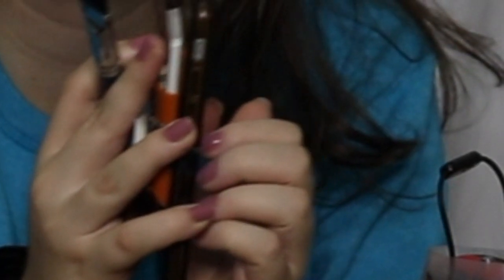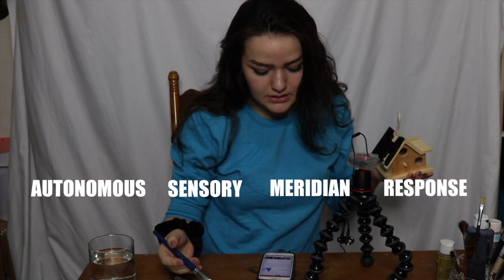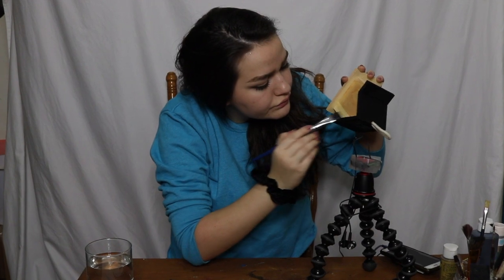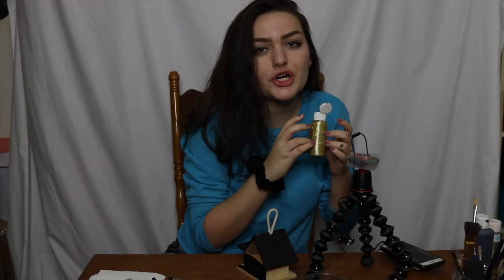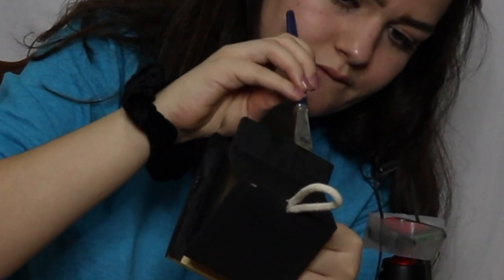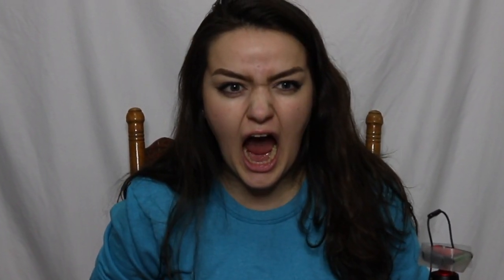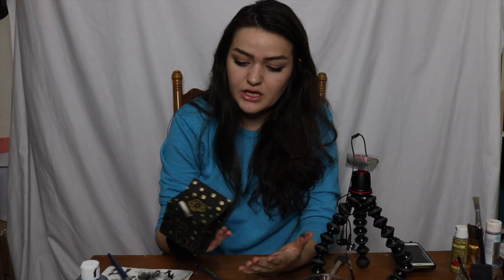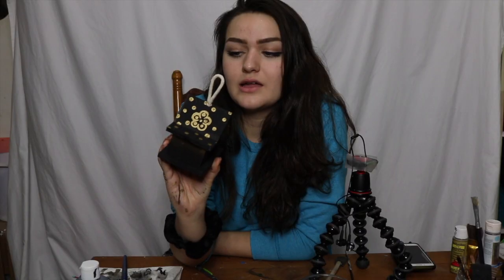painting a birdhouse in asmr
i filmed this video at midnight, edited it at 4 am and got it uploaded by 5 am... all why opening show week was happening. i need a nap.
this birdhouse was inspired by the book "The Outsiders" and it's famous quote 'Stay gold, Ponyboy.'